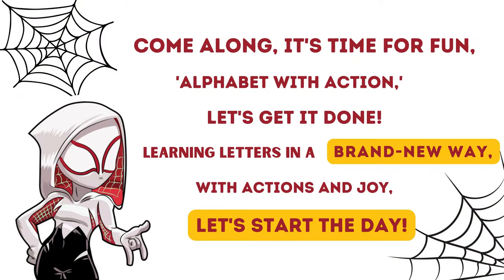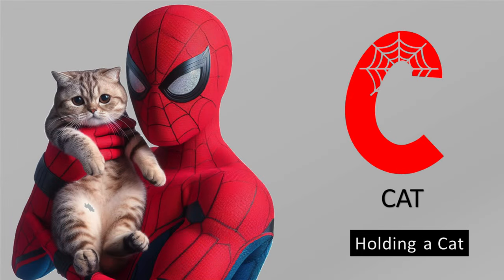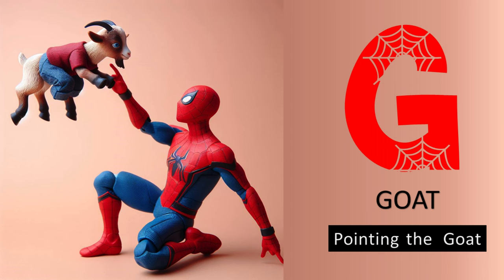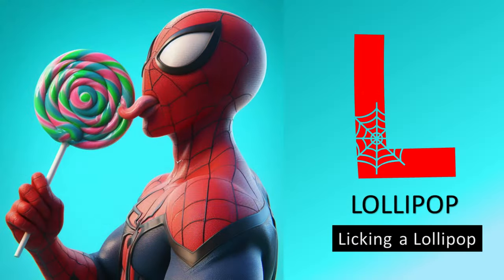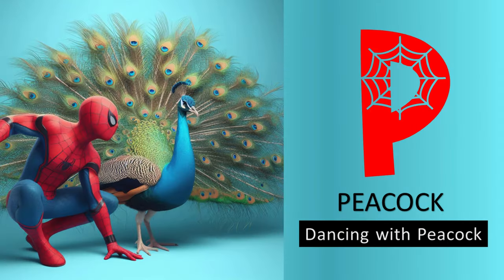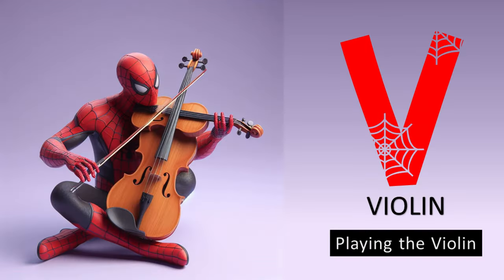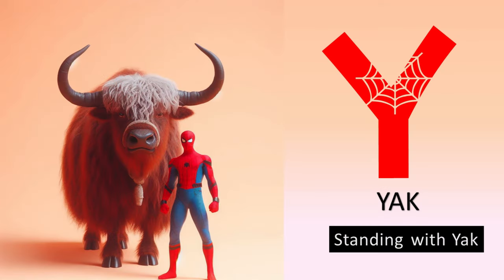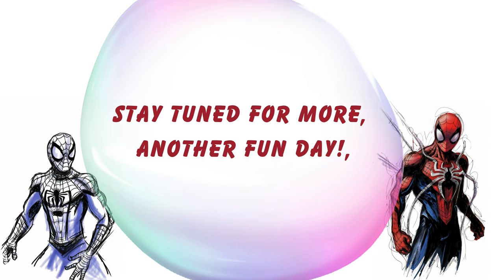Alphabet Adventures | Action in words| Learning for Kids | ABC Song | Learn & Fun | ABCD song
Join SpiderMan in a thrilling alphabet journey filled with our daily action words! From A to Z, Learning the alphabet has never been this fun and adventurous! Perfect for preschoolers and young learners, this video combines fantasy and education, making learning a joyous experience.